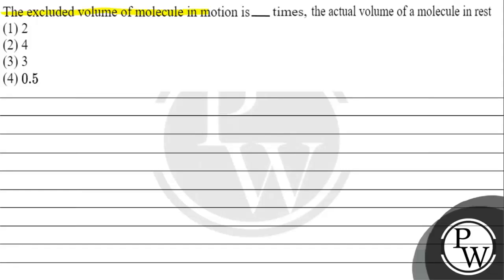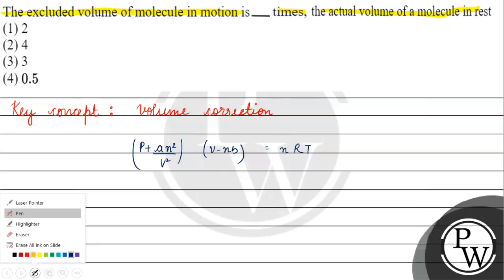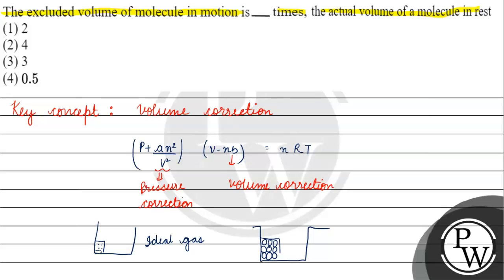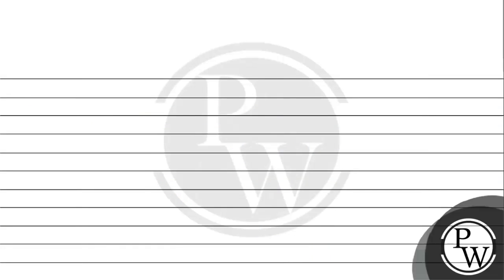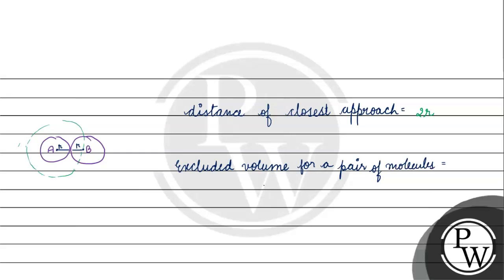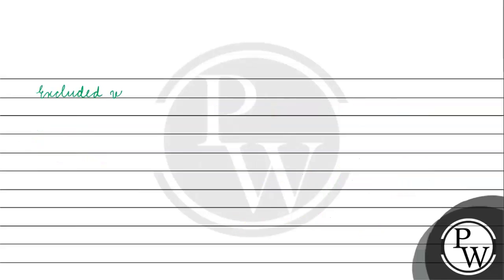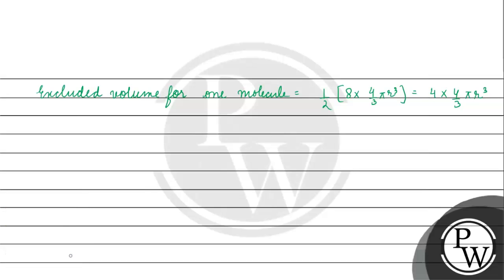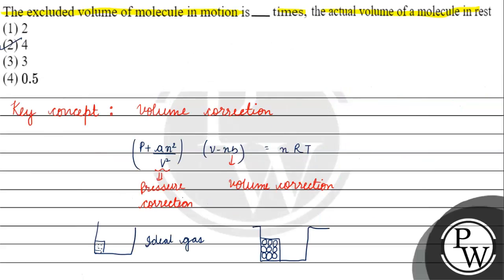The excluded volume of molecule in motion is times, the actual volume of a molecule in rest (1) ...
The excluded volume of molecule in motion is times, the actual volume of a molecule in rest
(1) 2
(2) 4
(3) 3
(4) \( 0.5 \)
\( \mathrm{P} \)
W